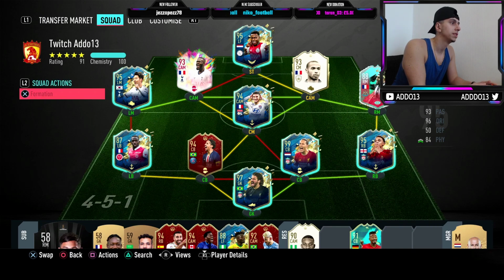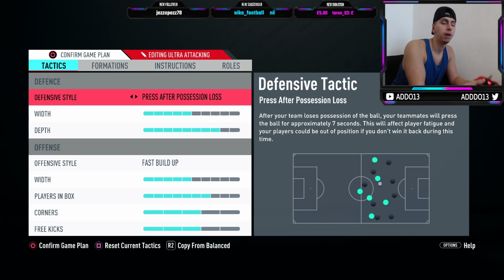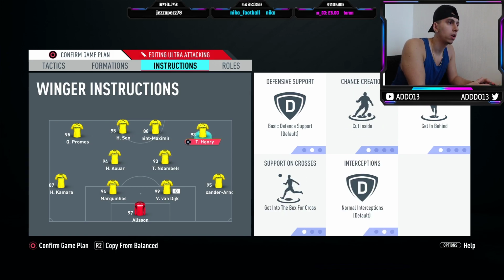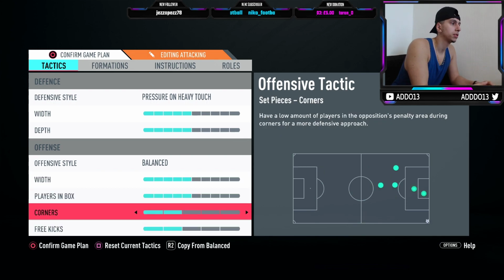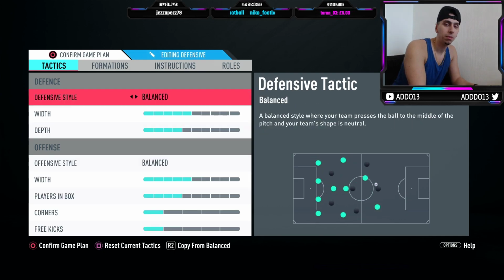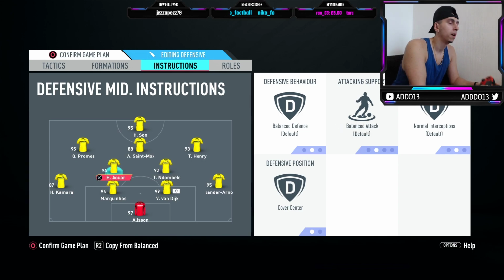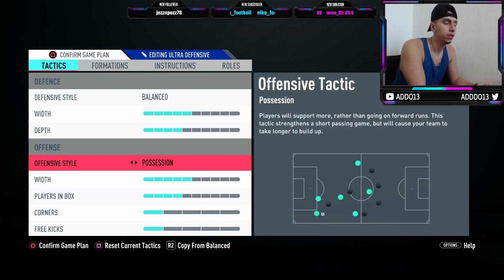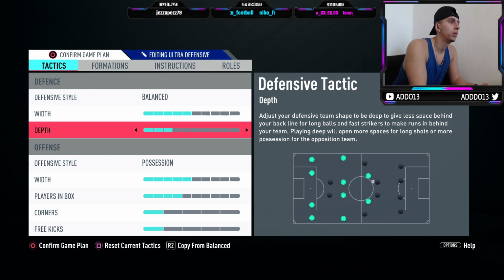HOW TO GET MORE WINS? ELITE CUSTOM TACTICS & INSTRUCTIONS 4-2-3-1 ✔️ 4-4-2 ✔️ 4-2-4 ✔️ FIFA 20